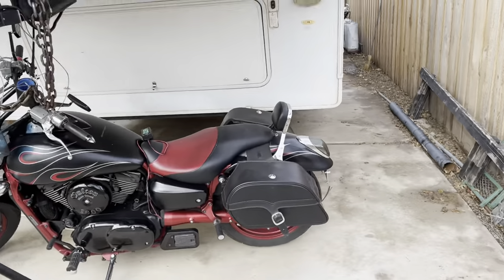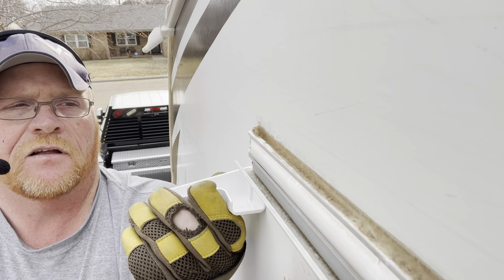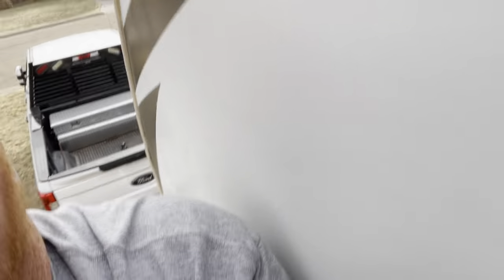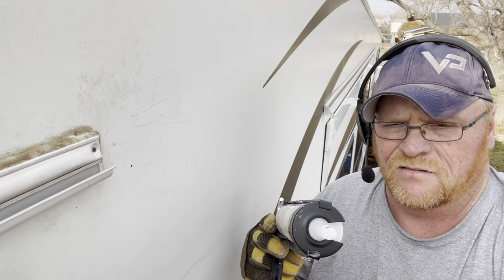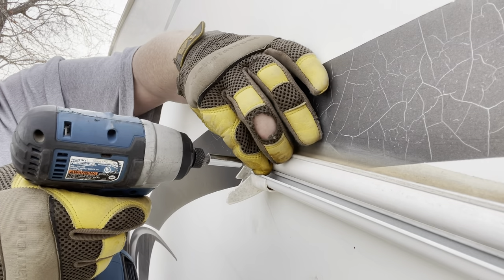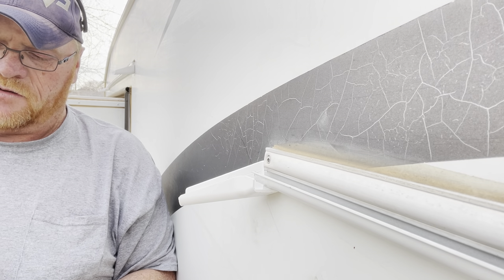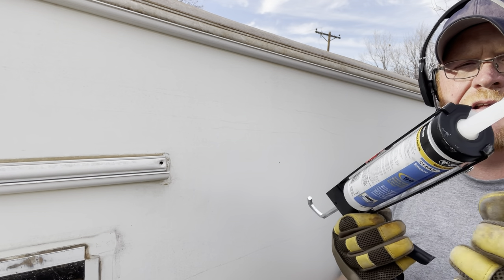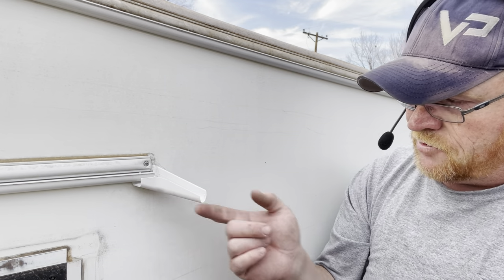Replacing rain gutter spouts on RV